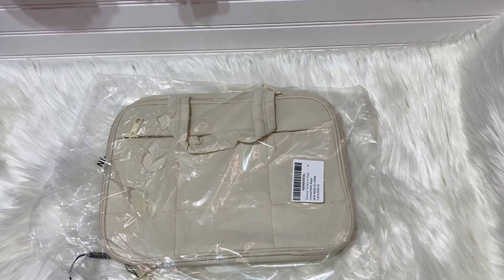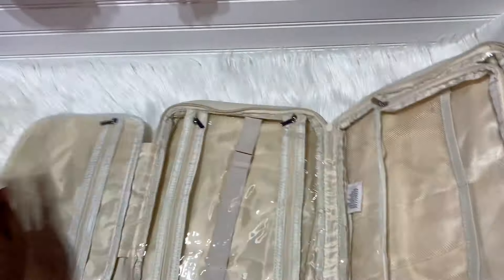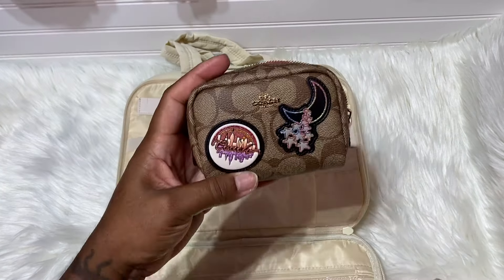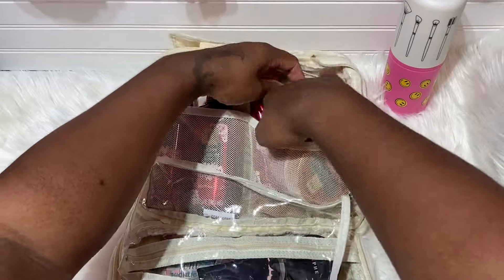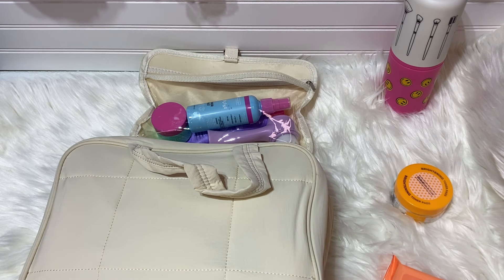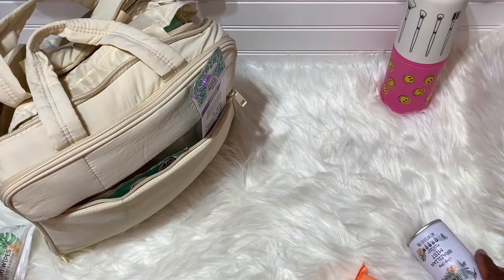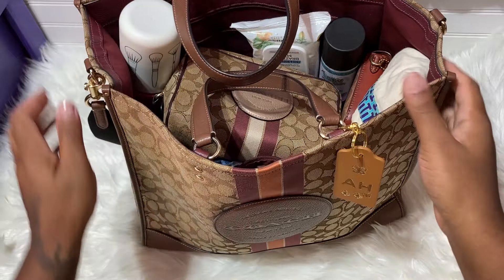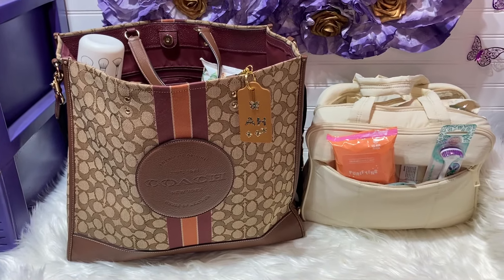BAGTOBER: PACK WITH ME FOR MY SHOPPING TRIP/ TELENA COLLABORATION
Telena Puffer Travel Toiletry Bag
Discount: 30% code
Code: 30J9CV51
With Code: 19.59
Original Price: 27.99
Start date: Oct 21, 2024, 02:00 AM PDT
End date: Oct 27, 2024, 11:59 PM PDT

$FlyBeauty86

My P.O.Box 📦
66311 Two Bunch Palms Trail